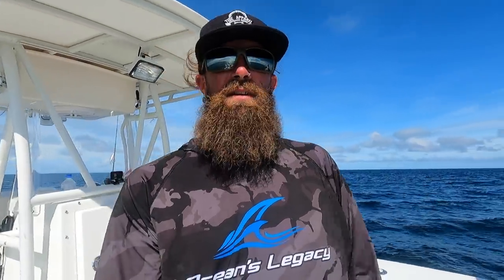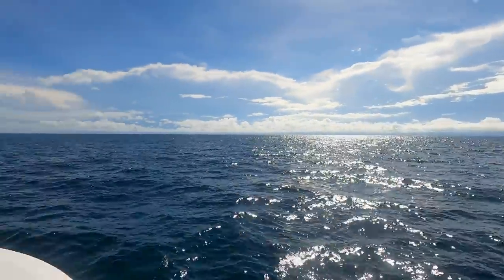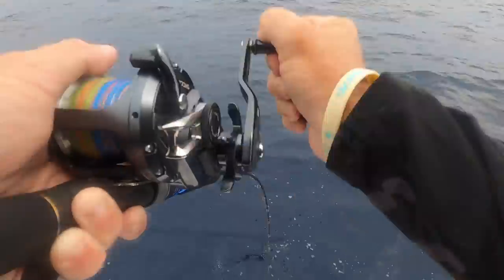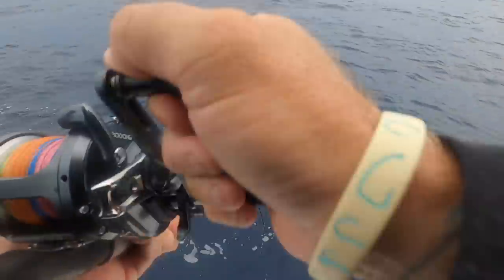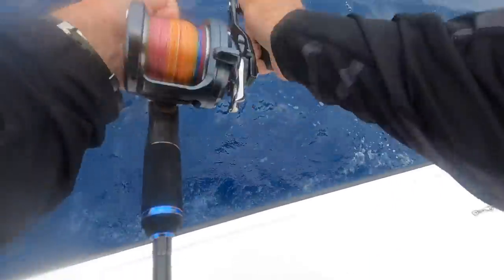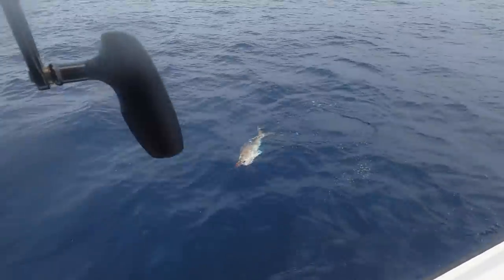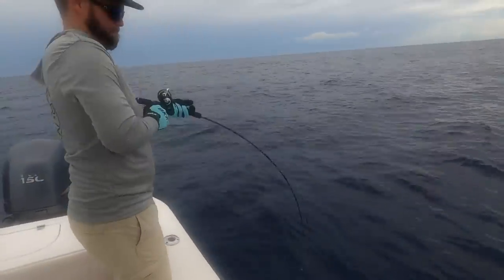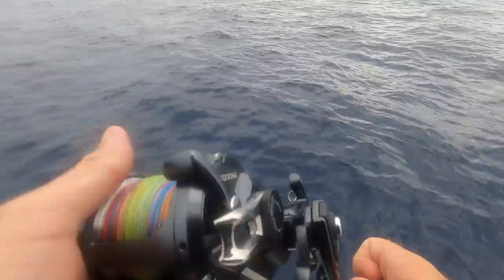Slow Pitch Jigging the Great Barrier Reef off Cairns, North Queensland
Yeah yeah its been a while but I do have a life outside of fishing... :D
Last week I spent a day on the outer BGR fishing with Ron from Compleat Angler and Brendo. Dodged lightning on the way out and again in the afternoon coming back but the conditions out wide were awesome, we caught a few nice esky fish on the jig and then spent the arvo casting flats and pressure edges on pe6. Raced Sticksy back in (smoked him) and got rained on a bit... Anyway have a geezer

Jig Combo
Rod - PE5 Elementus
Reel- Oceanarium Jigger 3000HG F Custom
Braid - Siglon ADV pe5 (80lb)
Leader - Sunline System Shock 130lb
Assists - 4/0 BKK Lentus - M
Jigs - 230g Buffalo and Oceans Legacy Hybrid Contact 200

Cast combo
Rod - PE6 Prototype
Reel- 14k Stella
Braid - Siglon X8 pe6 (90lb)
Lure - Handmade Custom HJK 150mm stick bait
Terminals - V BKK Raptor Z